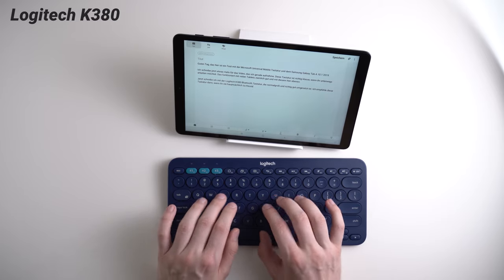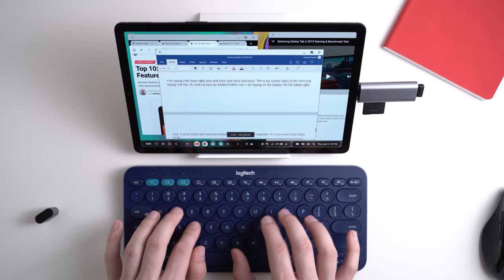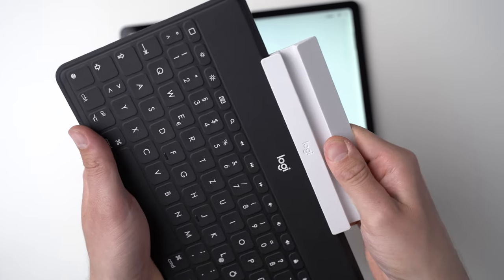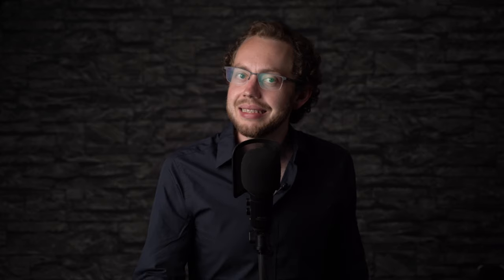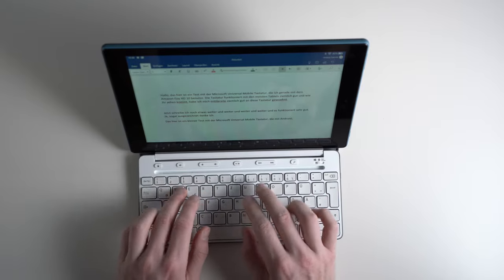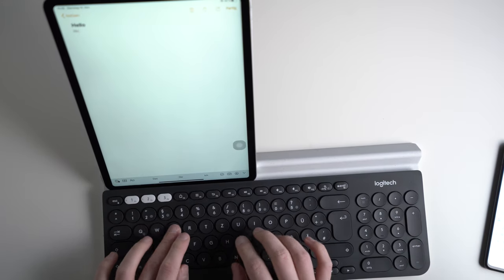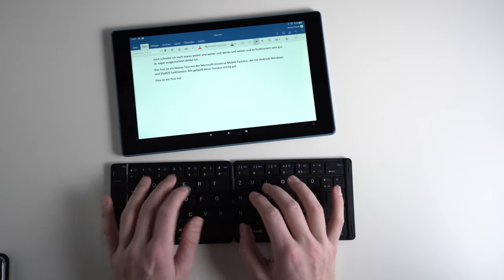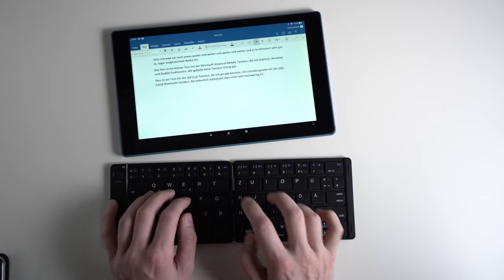5 Best Bluetooth Keyboards For Tablets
Logitech Keys To Go at Amazon*
Logitech K380 at Amazon*
Microsoft Universal Mobile Keyboard at Amazon*
Logitech K780 at Amazon*
Jelly Comb Foldable Keyboard at Amazon*